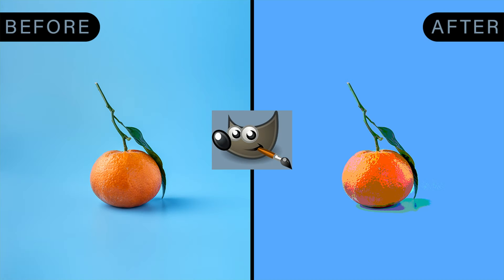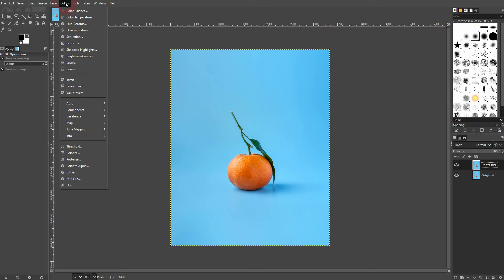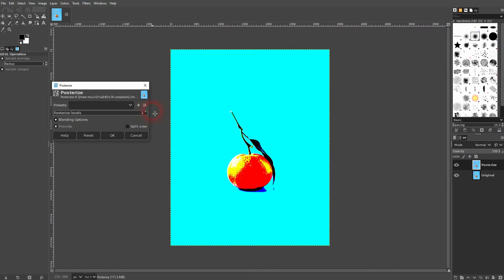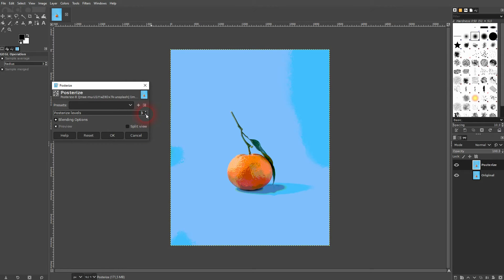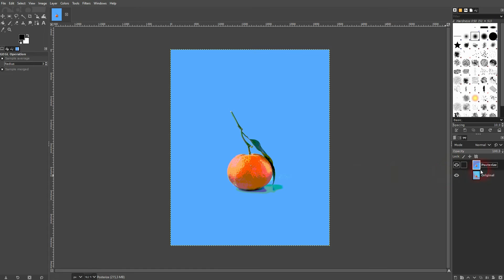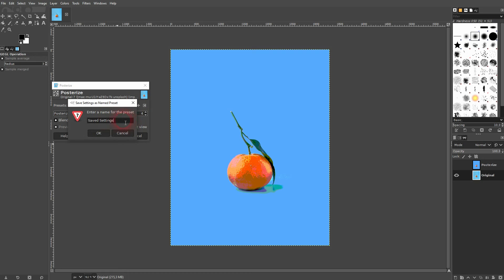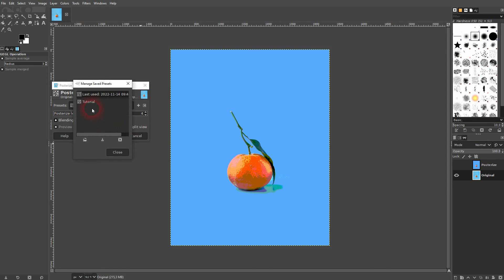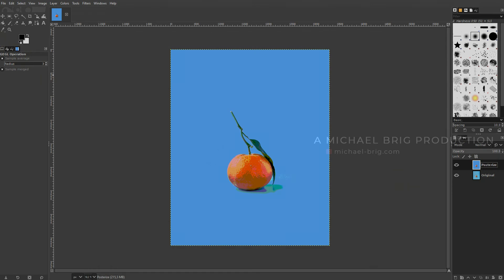Create a Simple Posterize Effect in Gimp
In this tutorial I'll show you how to posterize effect in Gimp.